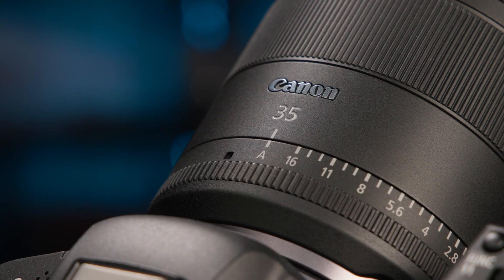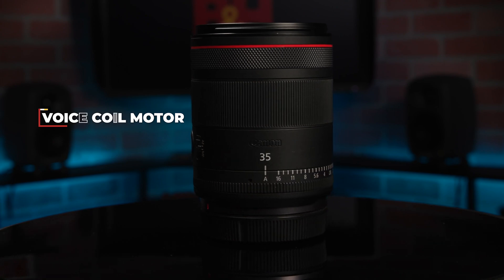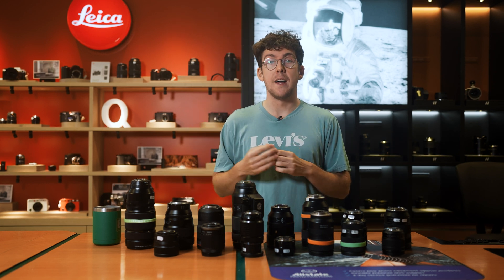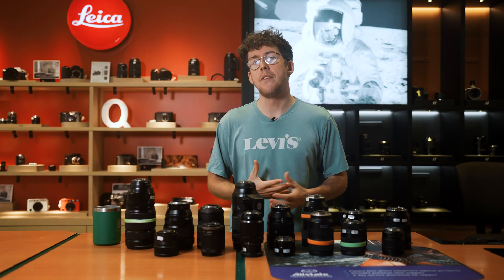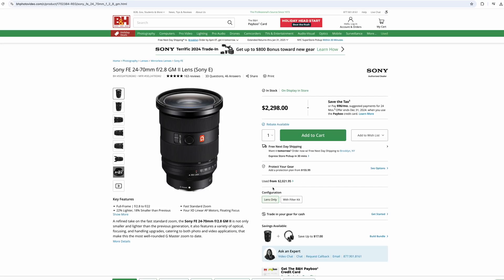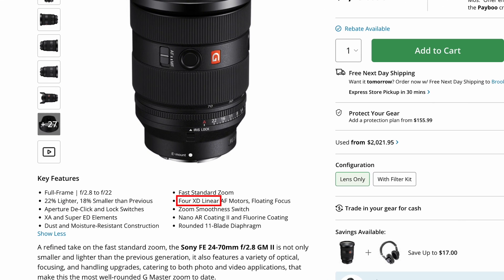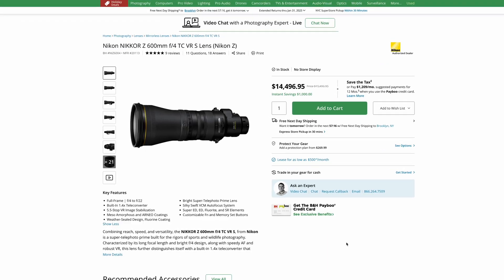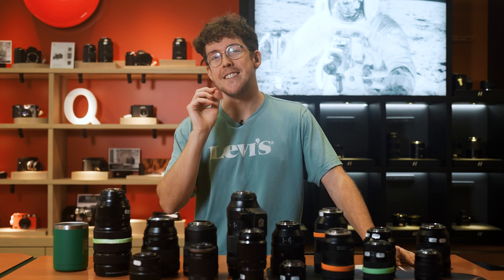What Do The Letters on Your Camera Lens Mean? (A Guide)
Do letters or abbreviations in a camera lens’s name have you confused? Join Matt and his endless cold brew as he explains what abbreviations like IS, OIS, GM, XF, RF, VC, Di III, and many more mean.

Canon Lenses
- Canon RF 15-35mm f/2.8 L IS USM Lens
- Canon RF-S 18-150mm f/3.5-6.3 IS STM Lens
- Canon RF 24mm f/1.8 Macro IS STM Lens
- Canon RF 24mm f/1.4 L VCM Lens
- Canon RF 35mm f/1.4 L VCM Lens
- Canon RF 50mm f/1.4 L VCM Lens

FUJIFILM Lenses
- FUJIFILM XF 33mm f/1.4 R LM WR Lens
- FUJIFILM XF 100-400mm f/4.5-5.6 R LM OIS WR Lens

Leica Lenses
- Leica Vario-Elmarit-SL 24-70mm f/2.8 ASPH. Lens
- Leica Q3 43 Digital Camera
- Leica APO-Summicron-SL 50mm f/2 ASPH. Lens

Nikon Lenses
- Nikon NIKKOR Z DX 12-28mm f/3.5-5.6 PZ VR Lens
- Nikon NIKKOR Z 135mm f/1.8 S Plena Lens
- Nikon NIKKOR Z 600mm f/4 TC VR S Lens

OM SYSTEM
- OM SYSTEM M.Zuiko Digital ED 40-150mm f/4 PRO Lens
- OM SYSTEM M. Zuiko 150-400mm f/4.5 TC 1.25 IS PRO Lens

Panasonic Lenses
- Panasonic Lumix G Vario 12-60mm f/3.5-5.6 ASPH. POWER O.I.S. Lens
- Panasonic Lumix S 24-105mm f/4 Macro O.I.S. Lens
- Panasonic Lumix G Macro 30mm f/2.8 ASPH. MEGA O.I.S. Lens

Sigma Lenses
- Sigma 16mm f/1.4 DC DN Contemporary Lens
- Sigma 24-70mm f/2.8 DG DN II Art Lens
- Sigma 28-45mm f/1.8 DG DN Art Lens
- Sigma 28-105mm f/2.8 DG DN Art Lens
- Sigma 50mm f/1.2 DG DN Art Lens
- Sigma 500mm f/5.6 DG DN OS Sports Lens

Sony Lenses
- Sony E PZ 16-50mm f/3.5-5.6 OSS II Lens
- Sony FE 24-70mm f/2.8 GM II Lens
- Sony E 35mm f/1.8 OSS Lens
- Sony FE 135mm f/1.8 GM Lens

Tamron Lenses
- Tamron 17-70mm f/2.8 Di III-A VC RXD Lens
- Tamron 35-150mm f/2-2.8 Di III VXD Lens

0:00 What Do the Letters on Lenses Mean
0:31 Image Stabilization
1:35 Best or Signature Line Lenses
2:49 Sensor Coverage
4:15 Focusing Motors
6:54 Honorable Mentions
8:47 What abbreviations did we miss?